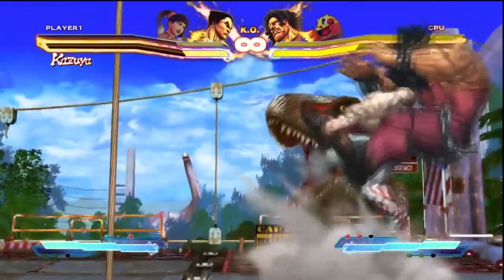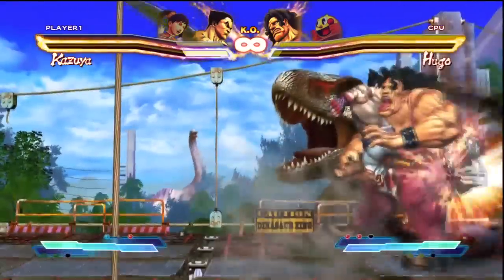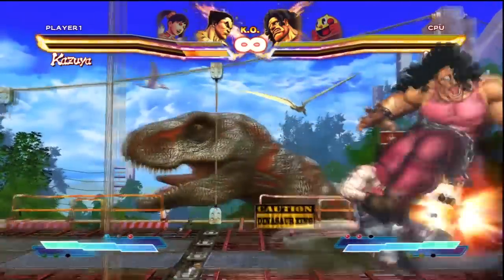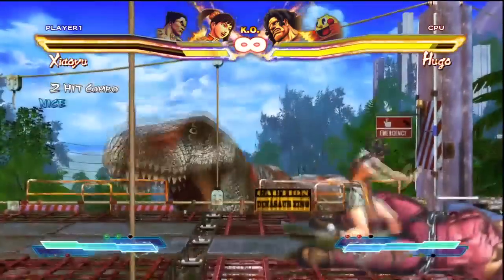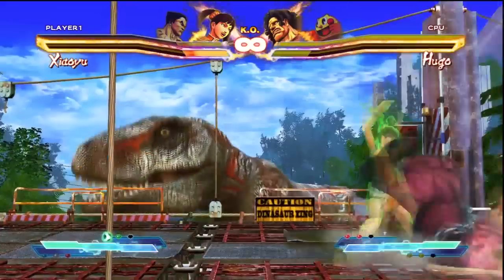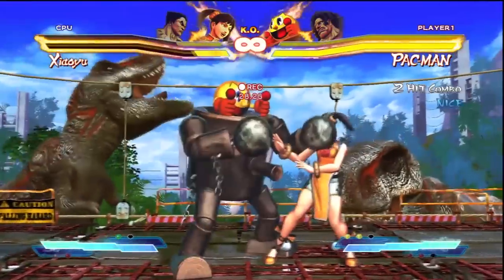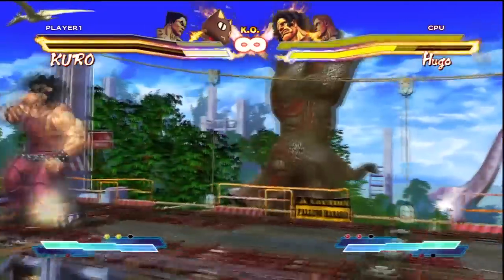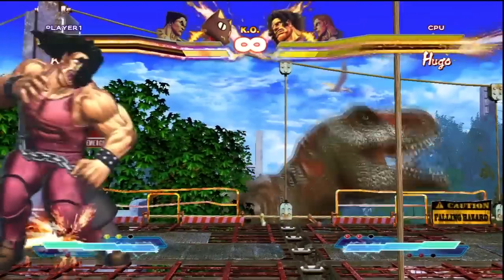SFXT Infinite Combo Update - March 2012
A collection of the practical performed infinite combos in SFXT that need to be removed ASAP. This is not an explanation of how to perform these combos, it's to get them into the viewers eyes as well as Capcom's, to be removed from the game ASAP.